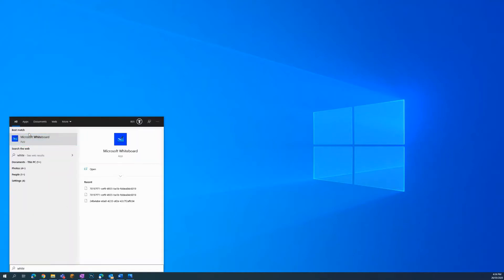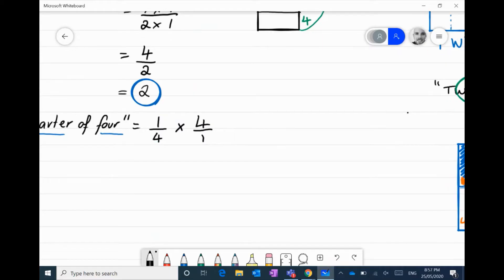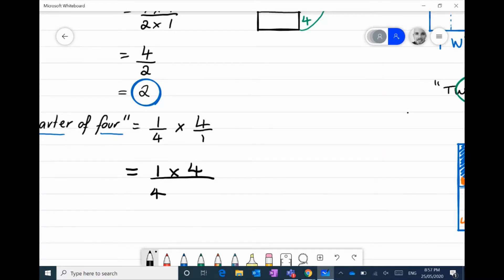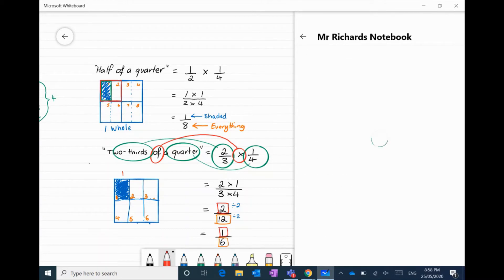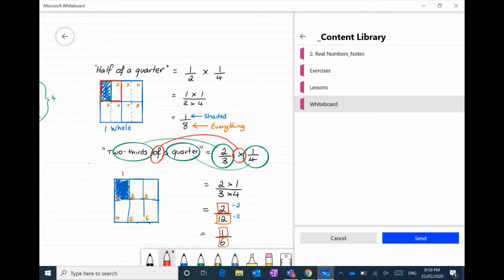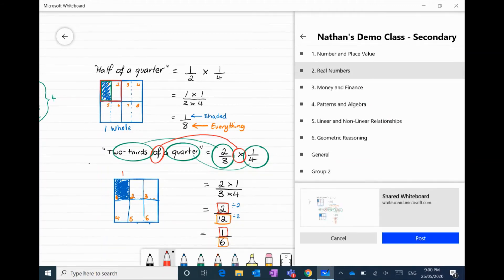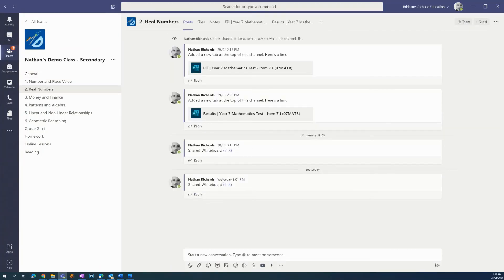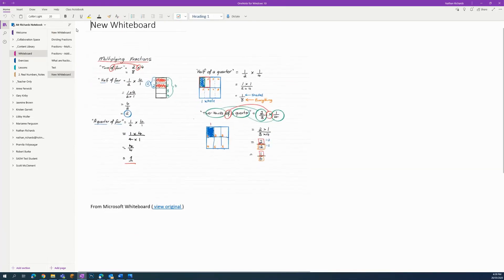Teach With Surface tip: Surface and Microsoft Whiteboard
We asked Aussie teachers to share how they use their Surface device in the classroom, or whilst delivering remote learning, and the benefits they believe a Surface brings to teaching and learning.

Nathan Richards demonstrates how he uses his Surface, inking and Microsoft Whiteboard whilst moving around the classroom, interacting with students whilst they learn.